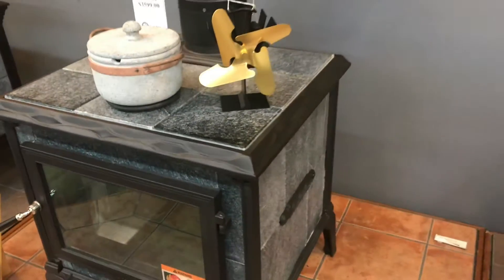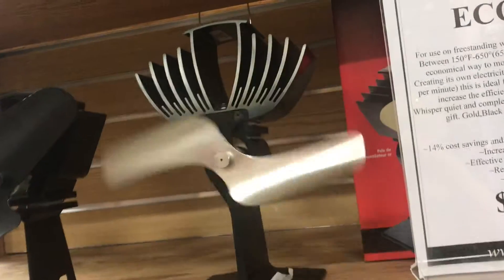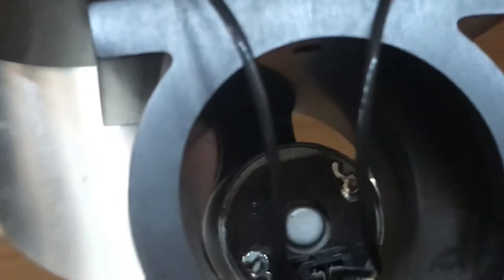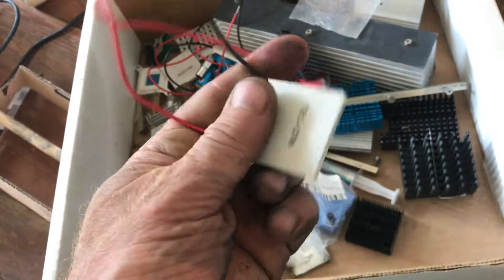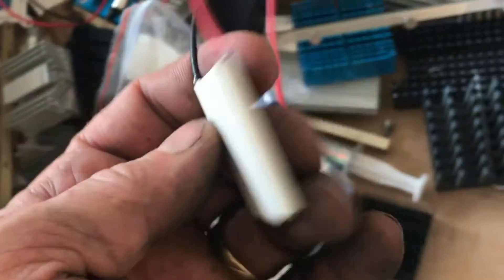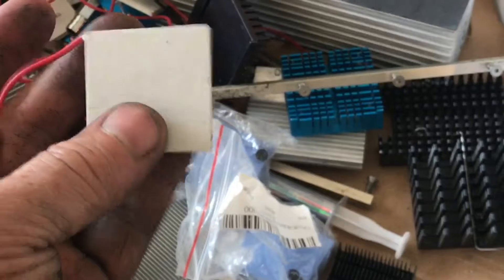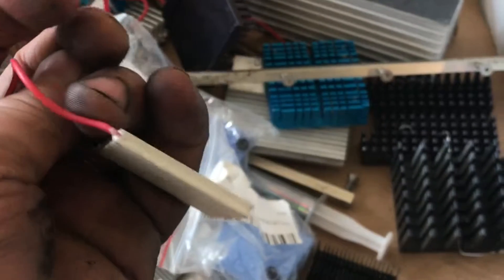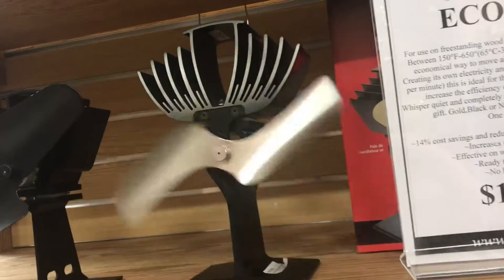peltier stove fans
Pelletier Devices are really cool, if one side is really cold and the other side is really hot it will produce electricity. If you apply electricity to the wires the opposite will happen, one side will get really hot and the other side will get really cold. Amazing! This fan generates its own power simply by putting  it on your woodstove

Thermoelectric generator ( TEG) module (also called a 'peltier')

These fans generate their own electricity using the heat from a stove. The fan acts like a large heat sink, drawing heat from the stove up through the aluminium base. Half way up the base is a peltier cooler. The temperature difference between the bottom and top of the base causes the peltier cooler to produce low voltage electricity. This powers the electric fan which blows warm air around the room. Suitable for an aga or wood/oil burning stove.

Ecofan

The Peltier-Seebeck effect
The peltier cooler in this fan uses the Peltier-Seebeck effect. In 1821, Thomas Johann Seebeck discovered that a solid metal bar that had a large temperature difference between the two ends produced an electric current. In 1834 Jean Peltier took this discovery further by observing that two different metals or semiconductors that are connected in a particular way (Peltier junctions) could act as a heat pump if electricity was passed cross them. In other words heat would be pumped from one side to the other, creating one cool side and one hot side. Peltier coolers are often called thermo-electric coolers (TEC).